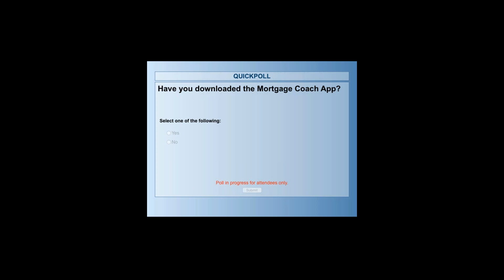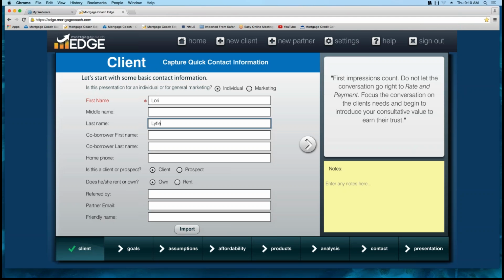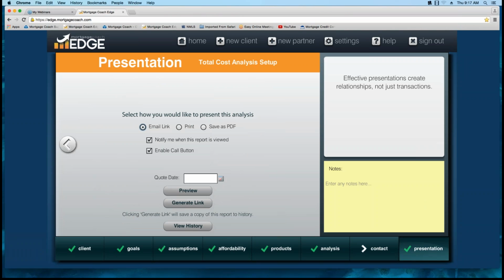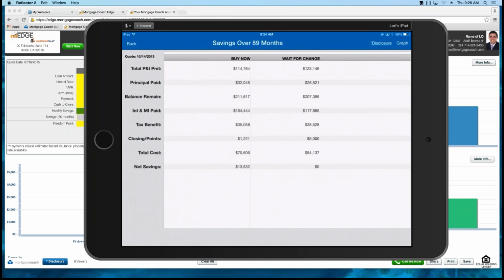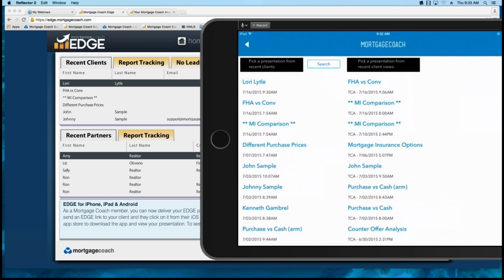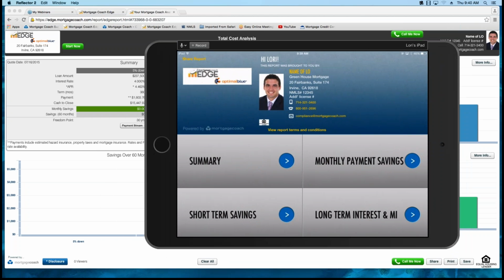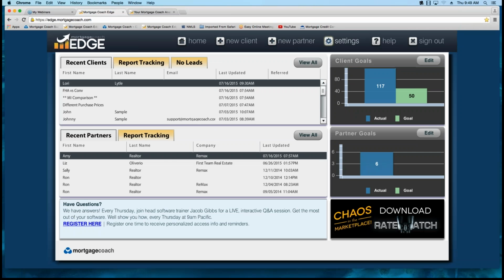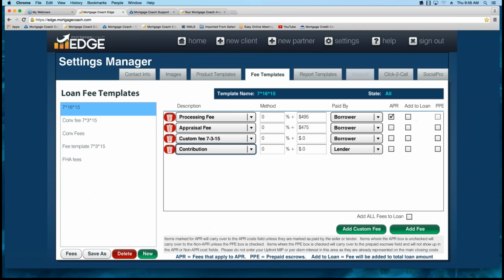2015-07-16 Thursday Training Call covering MC mobile App and the features available in the App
MC Compliance and Support Specialist Lori Lytle hosts the Thursday Training Call covering the MortgageCoach App and the features available in the App such as logging in, video recording, EDGE Live, and reviewing your Performance.